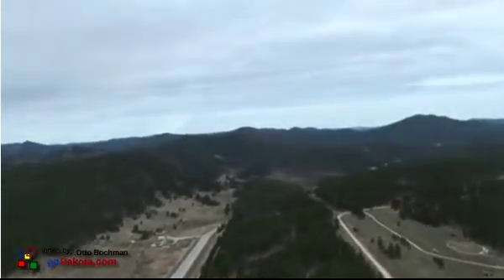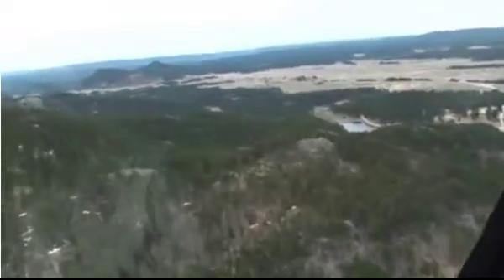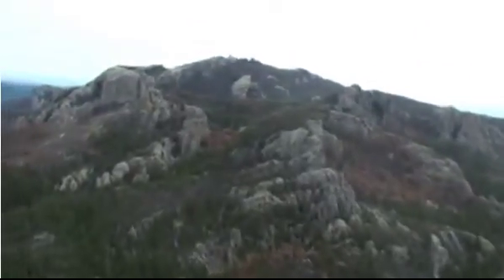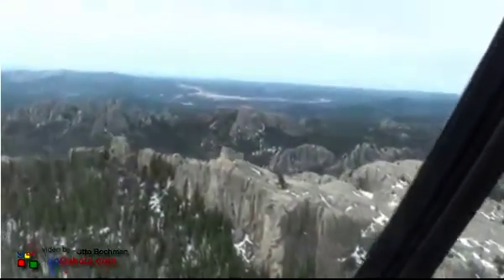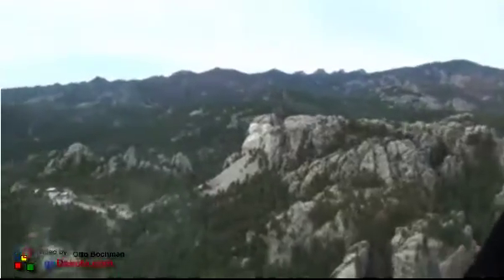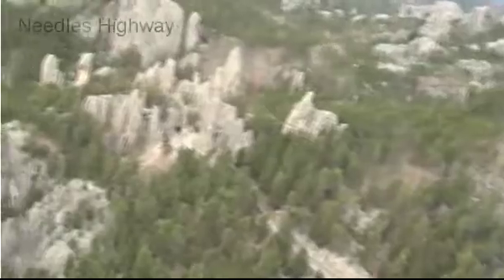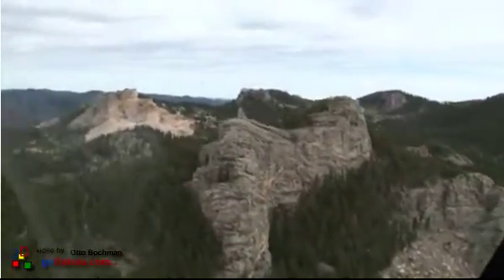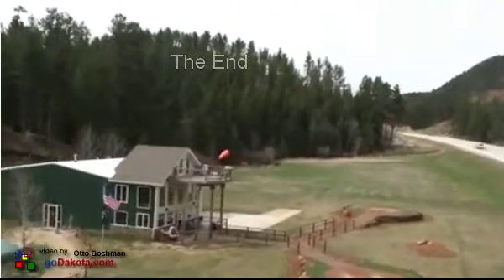Helicopter Tour of the Black Hills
Views of Mount Rushmore, Crazy Horse, other Black Hills scenery seen from helicopter. A real aerial adventure.